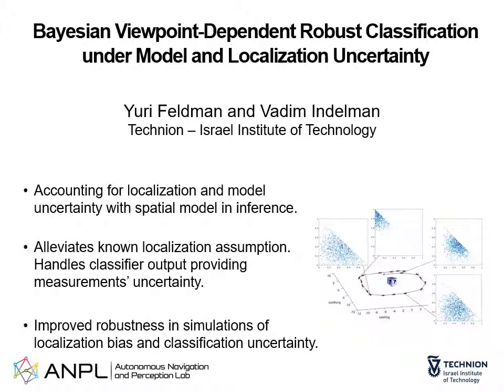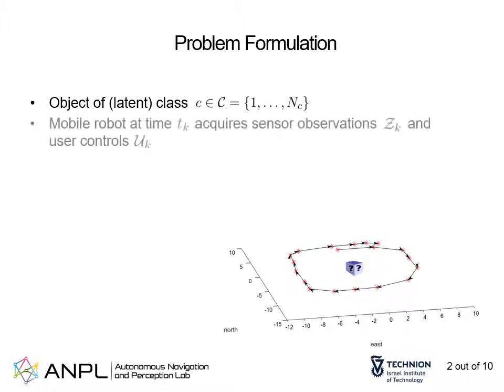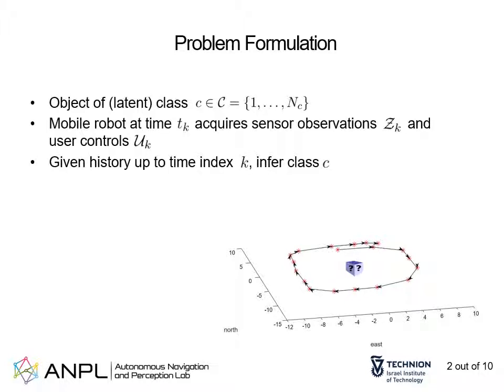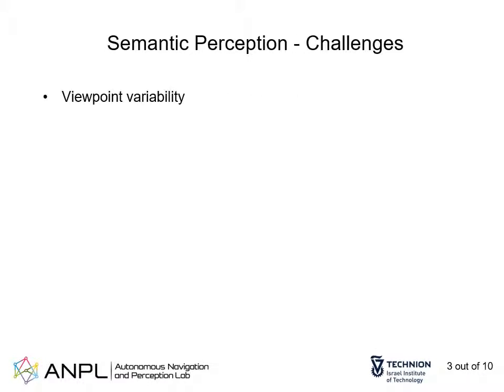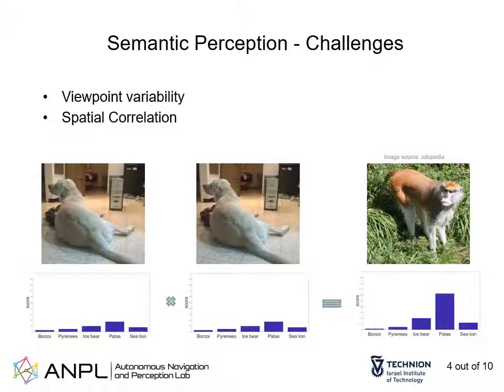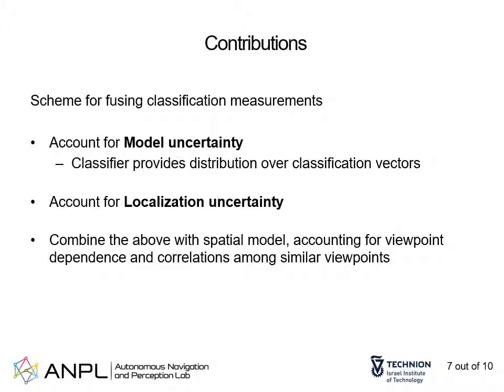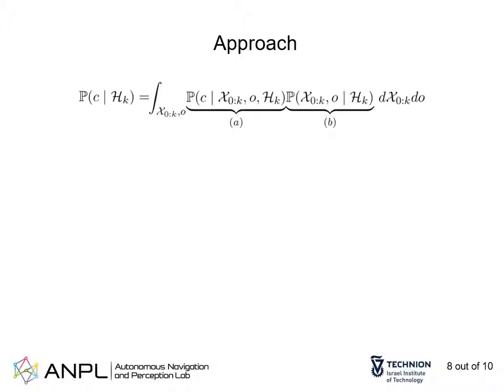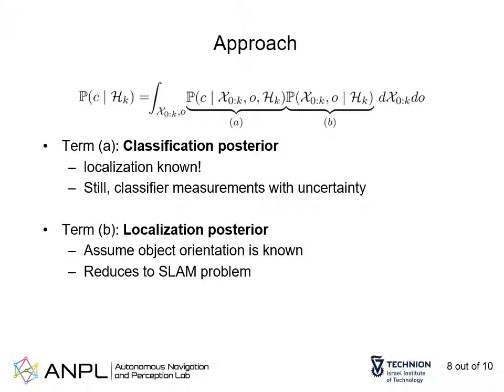Viewpoint-Dependent Robust Classification under Model and Localization Uncertainty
A 3-minute spotlight video for our ICRA'18 paper entitled "Bayesian Viewpoint-Dependent Robust Classification under Model and Localization Uncertainty". More details are here: